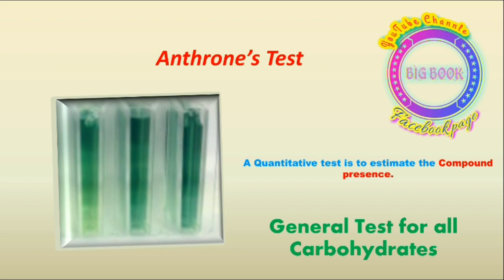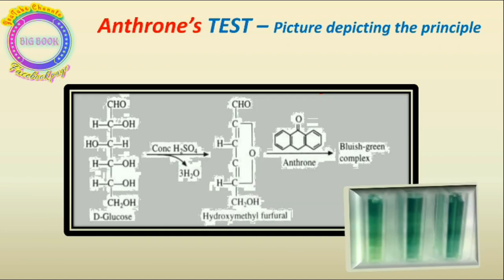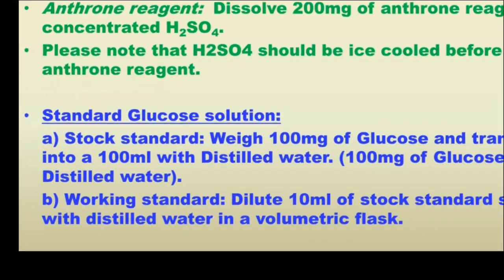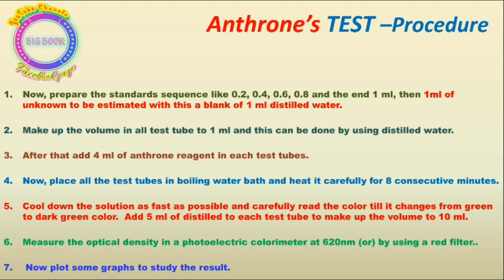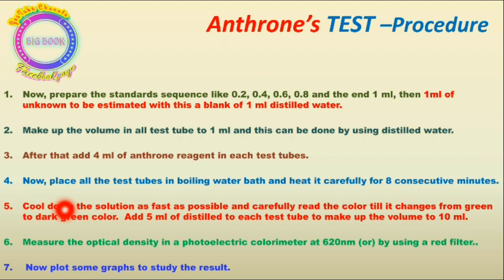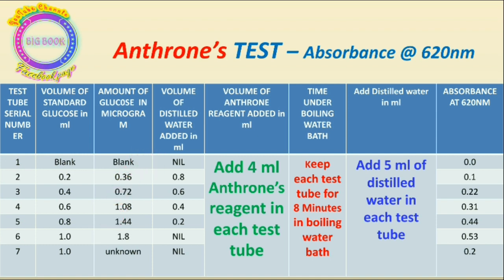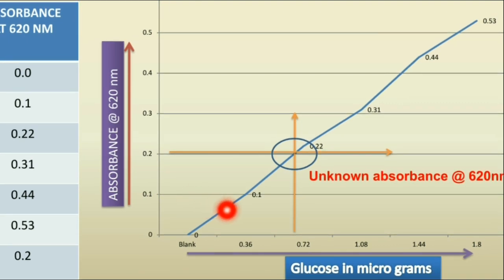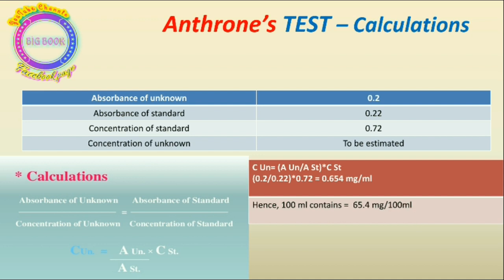Anthrone's Test for carbohydrates - A quantitative test to estimate carbohydrates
Note: DO prepare your own aliquots to practice perfectly and independently. The video is only for reference and to make things a little comfortable. In exams follow the absorbance values and the given data for the calculations.
*guys whatever the dilution factors are given in the video are a standard form of dilution. I believed you people make the calculation...
*But, I have written a simple way to weigh and measure below:
*The simplest way of dilution in this scenario is like. Always ratio of solutes weight; is to solvent volume.
*solute of 1mg = 1000 micrograms (mcg) weight.
*1mg solute in 100ml solvent = 10mcg solute per 1ml of solvent.
*Now, for the experiment, we have to make a minimum of 0.36 mcg/0.2ml SEE PROTOCOL
*Here, we have to take 0.18mg of solute to 100ml of solvent.
*So, the result/final aliquot ll be 1.8mcg solute per ml of solvent.
*The standards sequence like 0.2, 0.4, 0.6, 0.8 and the 1 ml,
contains solute of 0.36, 0.72, 1.08, 1.44, 1.8 mcg /ml.
*As we have taken the standard concentrations in micrograms and the unknown sample will be as per the mass in micrograms. These can be observed in protocol and in the graph also.
*In calculation we have considered
The absorbance of standard, (considered from the absorbance recorder)
the concentration of standard, (the value nearest to the dropping graph line on x-axis is considered)
The concentration of unknown ( to be estimated)

Now, Because of a typo error, we have recorded mg/ml. But, the final value is 0.654 mcg/ml
So, if we are going to convert to 100 ml then the result has to be written as 65.4 mcg/100 ml

I Hope, I have cleared the doubt of calculation and preparation of aliquots.

0:00 - Intro
0:42 - Principle of Anthrone's test
2:05 - Picture depicting the principle
3:35 - Reagents preparation for Anthrone's test
5:25 - Procedure of Anthrone's test
9:05 - Protocol of Anthrone's test
10:54 - Plotting Graph of Anthrones Test
12:05 - Calculation of Anthrone's Test